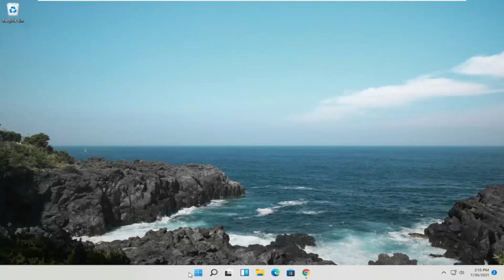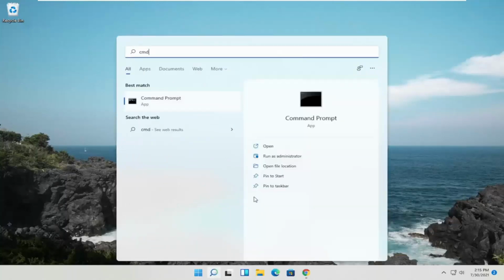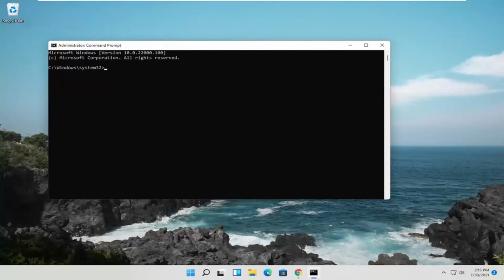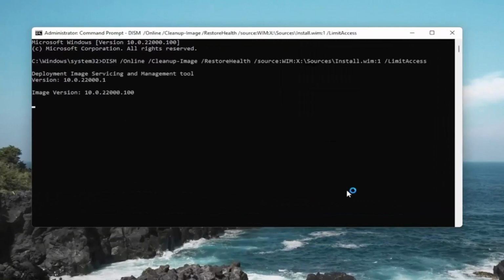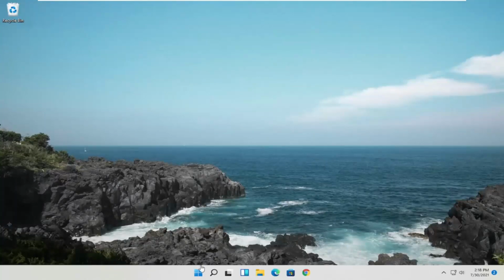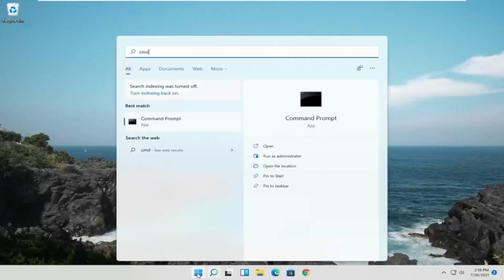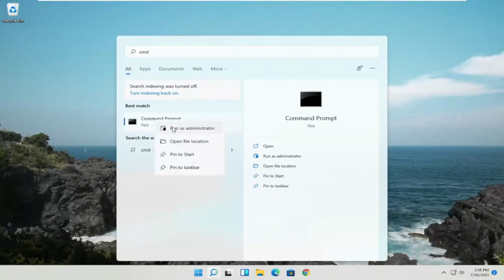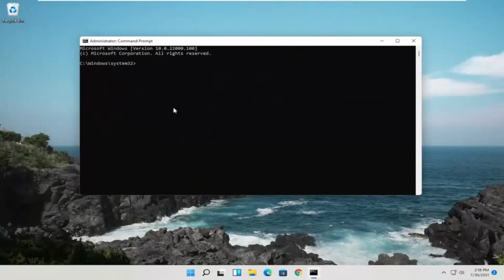How to Install .NET Framework 3.5 on Windows 11/10 || Error 0x800f0950 || Quick Solution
0x800f0950 .NET Framework 3.5 Windows 11 [Solution]

Commands Used:
DISM /Online /Cleanup-Image /RestoreHealth /source:WIM:X:\Sources\Install.wim:1 /LimitAccess
Dism.exe /online /enable-feature /featurename:NetFX3 /source:C:\ /LimitAccess

The error code 0x800F0950 appears on Windows 10 and Windows 11 when trying to install the .NET 3.5 Framework using the conventional installer or when trying to launch a game or app that requires this dependency. The error message accompanying the error code is ‘The following feature couldn’t be installed’.

Issues addressed in this tutorial:
0x800f0950 .net framework 3.5
0x800f0950 .net framework 3.5 windows 11
0x800f0950 error
0x800f0950 fix
0x800f0950 windows 11
error code 0x800f0950
error code 0x800f0950 windows 11
error code 0x800f0950 language pack
0x800f0950 dism
error 0x800f0950 dism failed
0x800f0950 error windows 11
0x800f0950 error fix
0x800f0950 framework 3.5
error 0x800f0950 framework 3.5
0x800f0950 language pack windows 11

Getting error Windows couldn’t complete the requested changes – Error 0x800f081f, 0x800f0805, 0x80070422, 0x800f0922, 0x800f0906, etc while install .net framework 3.5 On Windows 10? Let’s understand what is .NET Framework, and how to fix .net framework 3.5  installation error 0x800f0950 Windows 10.